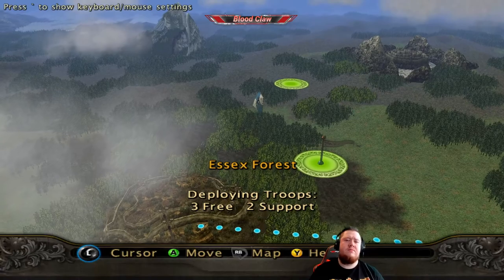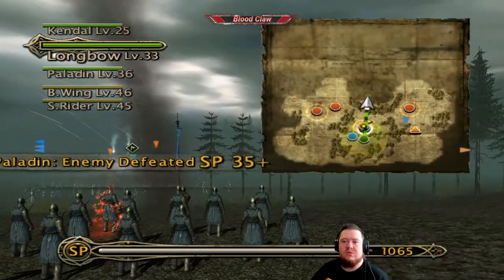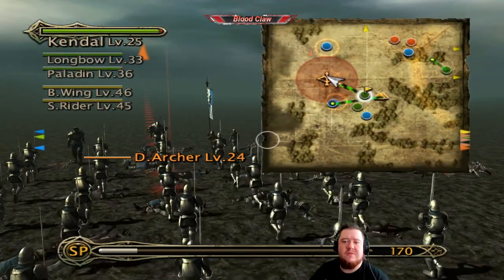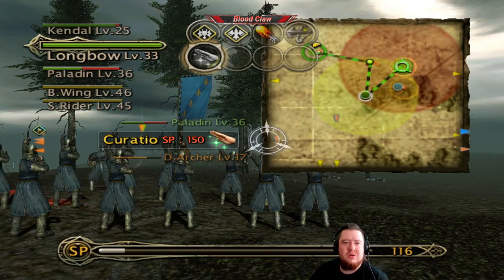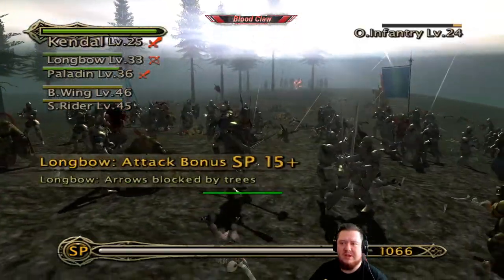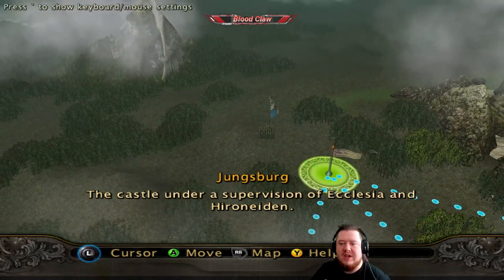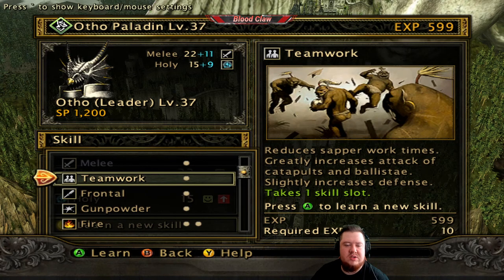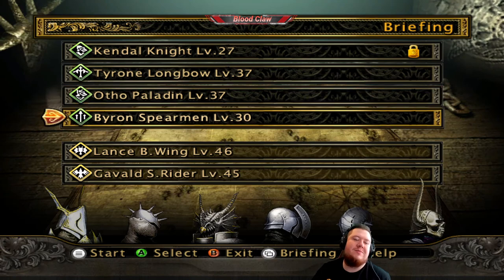Lets Play Kingdom Under Fire: The Crusaders (Kendal's campaign pc) - Part 7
When I seen the re-release/pc port of this gem from my childhood I just could not resist. Its going to be a bonus / extra videos on top series as I have to many on the go as it is :P

PC

GPU - GTX1080
RAM - 16 GB
Liquid Cooling